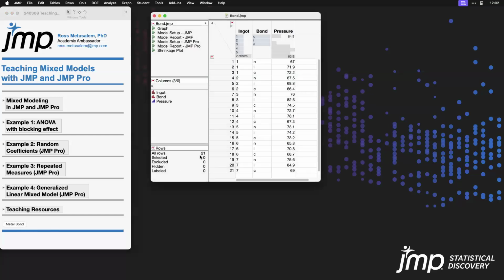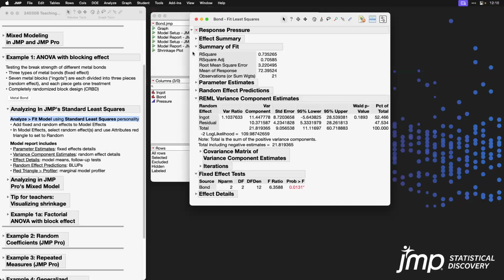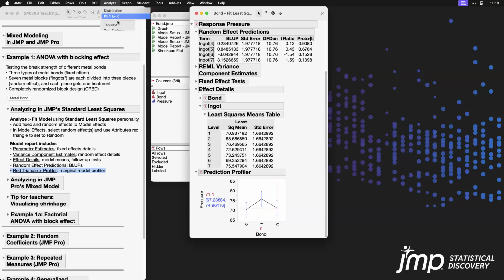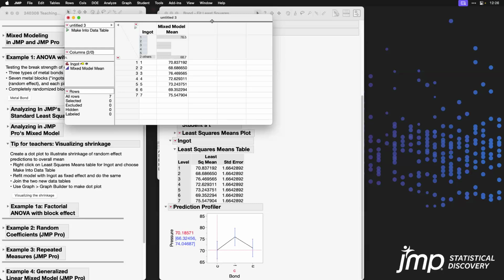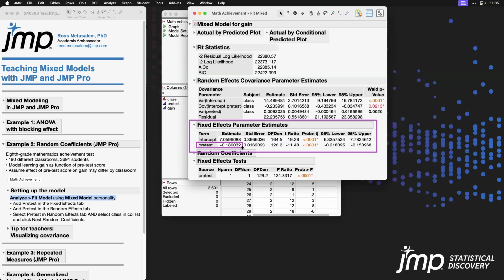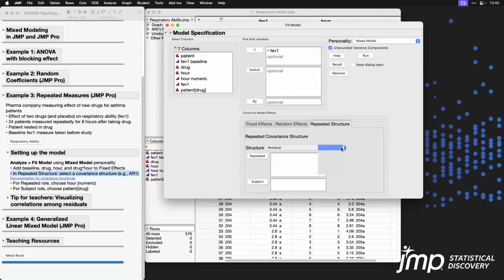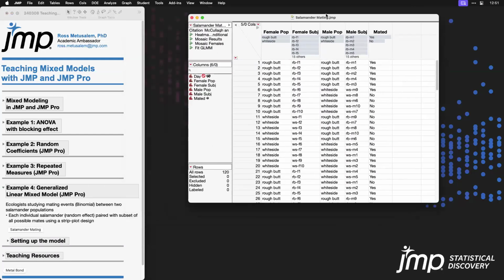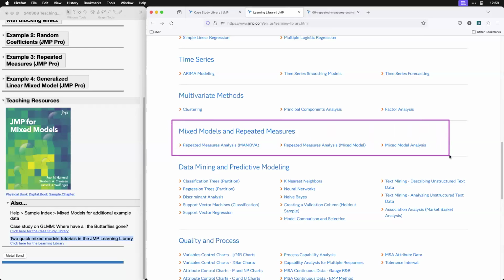JMP Academic - Teaching Mixed Models with JMP and JMP Pro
Linear mixed models — linear models with both fixed and random effects — have become widely taught in many disciplines due to their ability to handle non-independence among observations, a challenge that students are likely to encounter at some point in their careers. JMP and JMP Pro include extensive mixed modeling capabilities, with an interactive no-code interface that makes mixed models more approachable for many students. This webinar presents tools for analyzing basic blocking structures in JMP before moving on to JMP Pro for tutorials on analyzing data with more complex covariance structures and on mixed models for non-normal response data (generalized linear mixed models). We provide teaching tips along the way, including pointers to relevant teaching resources from the JMP Academic team.

Recorded Mar. 8, 2024. Register for upcoming live JMP Academic webinars

0:00 Introduction
6:55 ANOVA with blocking effect in JMP
19:23 ANOVA with blocking effect in JMP Pro
24:53 Visualizing shrinkage
30:18 Random coefficients model
35:32 Visualizing covariance
39:15 Repeated measures
46:37 Visualizing correlations among residuals
51:08 Generalized linear mixed models
55:25 Teaching resources